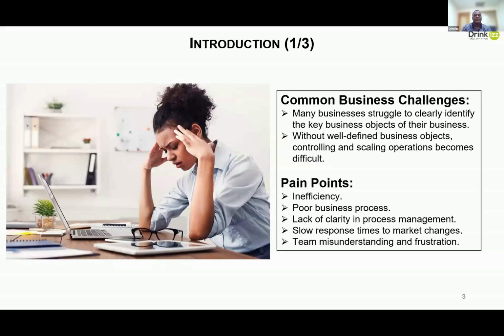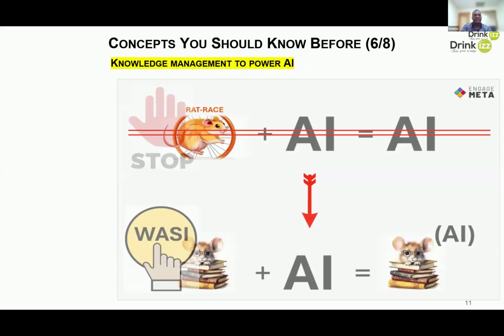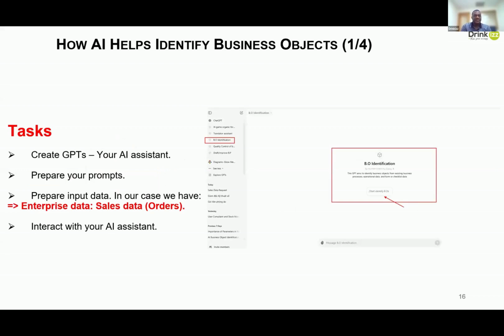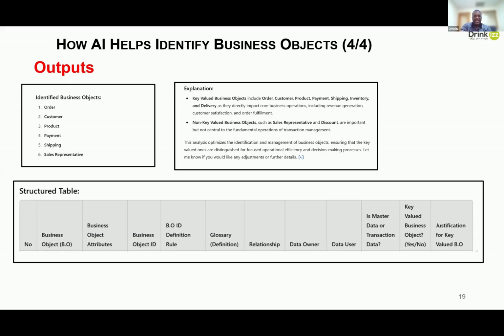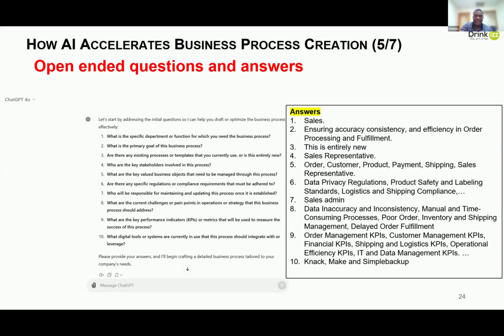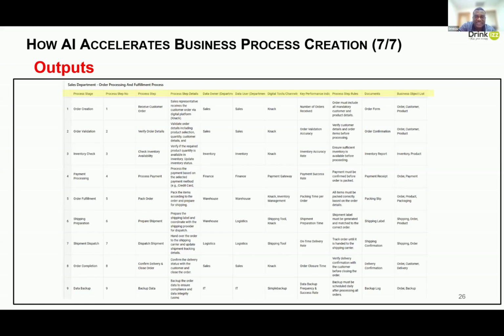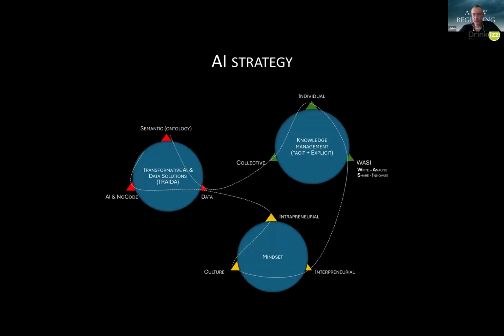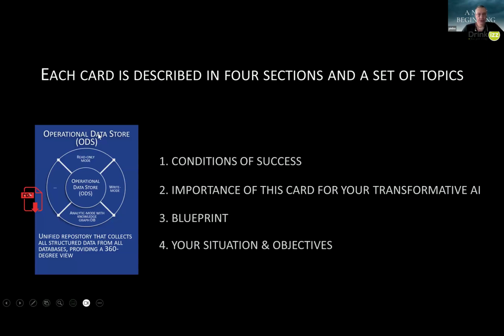AI by Drinkizz #11 – Identify Business Objects and Accelerate Your Business Process Creation With AI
Key Topics Covered:
1. Introduction.
2. Key Concepts to Know before.
3. Security And Responsible AI.
4. How AI Helps Identify Business Objects.
5. How AI Accelerates Business Process Creation.
6. Q&A.
7. AI News.